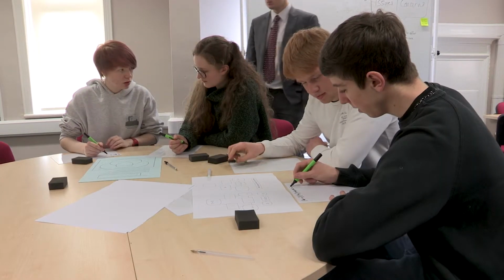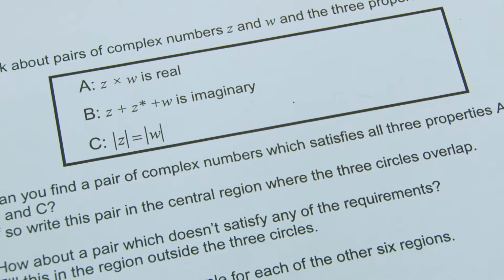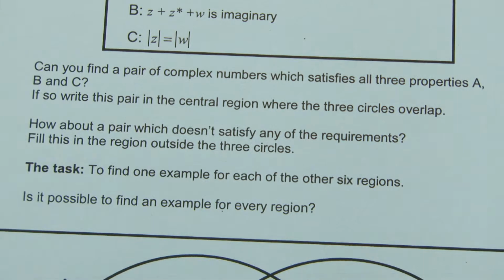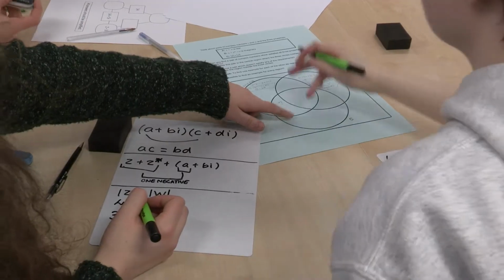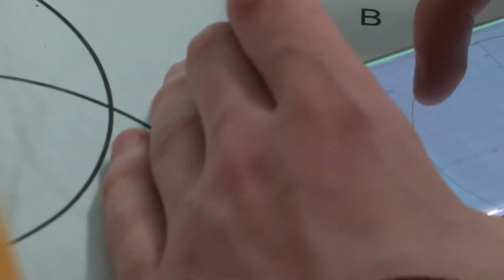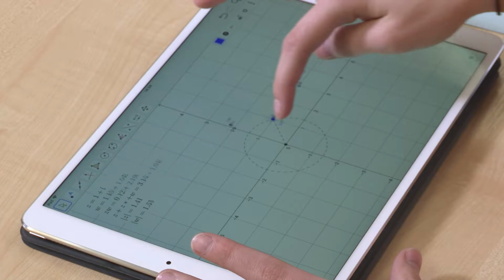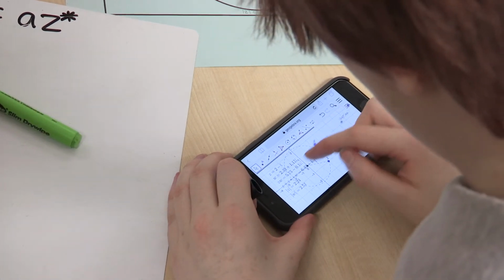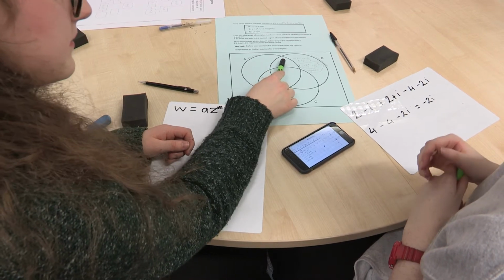FMSP PD Video: Introducing Further Pure - Using rich tasks